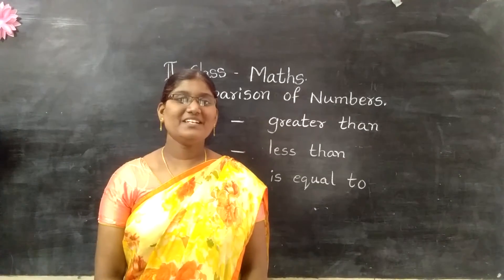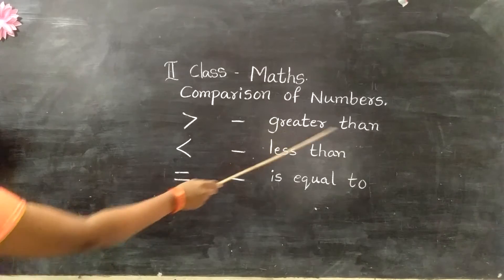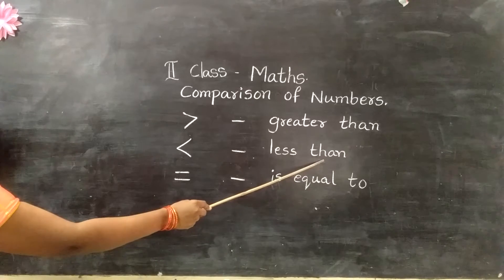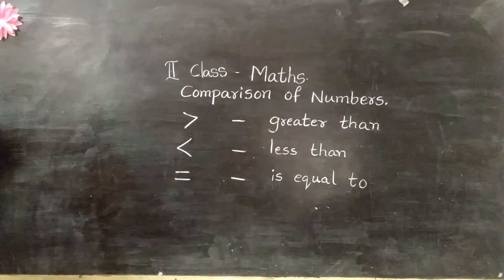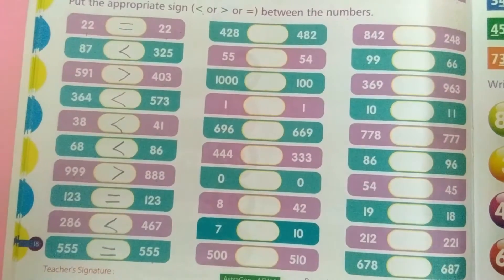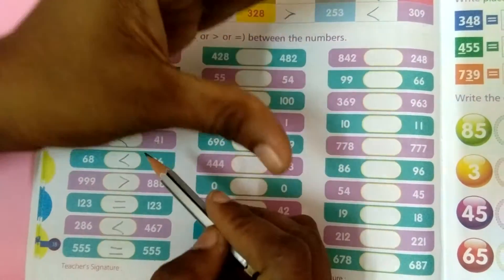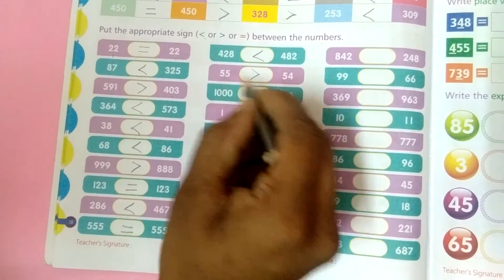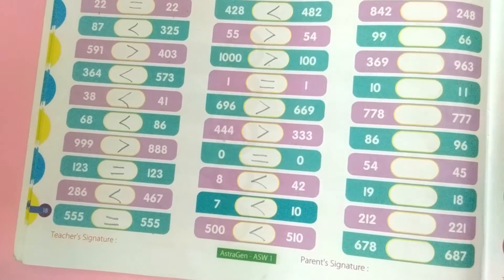II CLASS MATHS